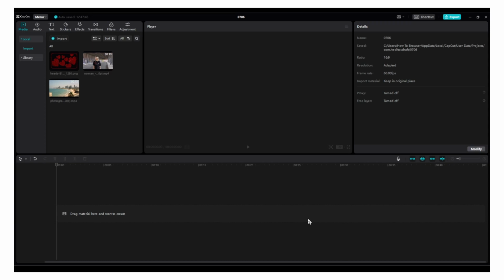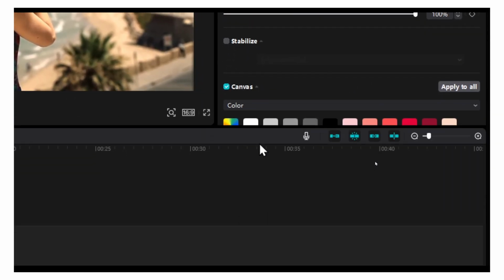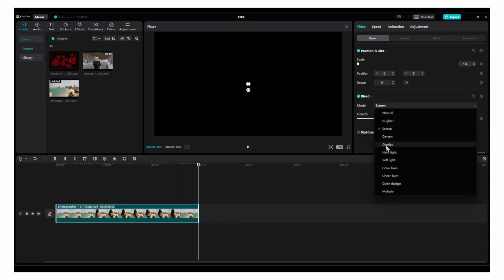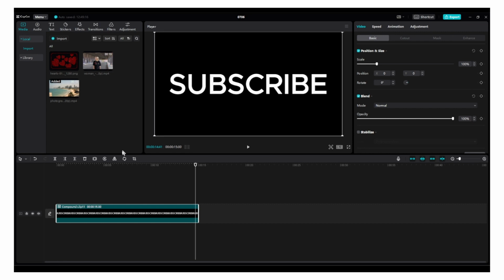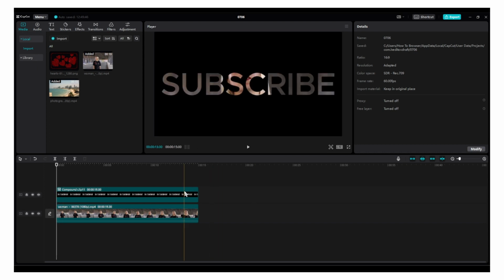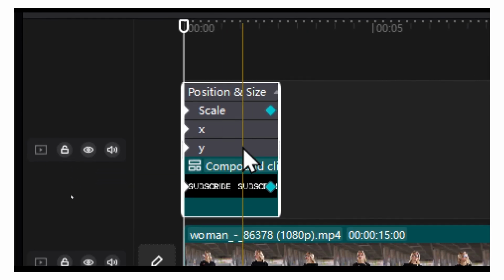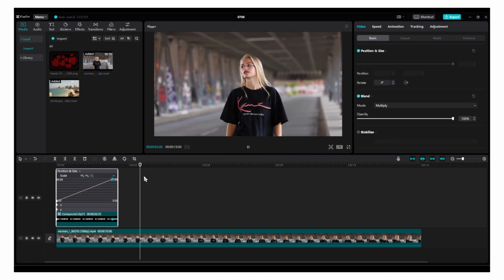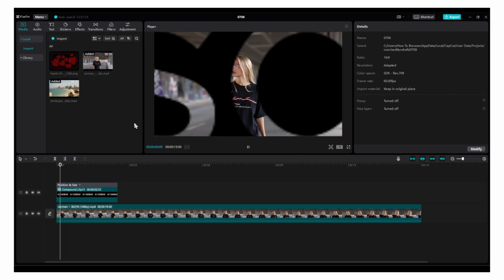New method to Create Transparent Text CapCut PC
In this tutorial, we are excited to share with you a brand new method to create stunning transparent text using CapCut on PC. If you've been searching for a way to make your text stand out and seamlessly blend into your videos, then you've come to the right place.